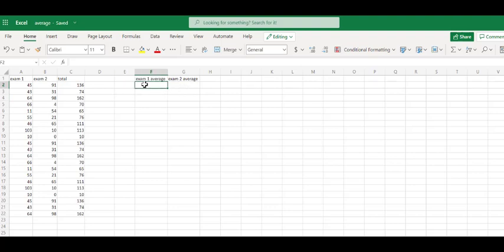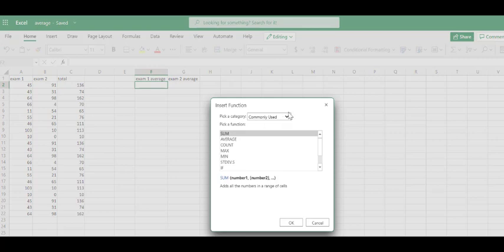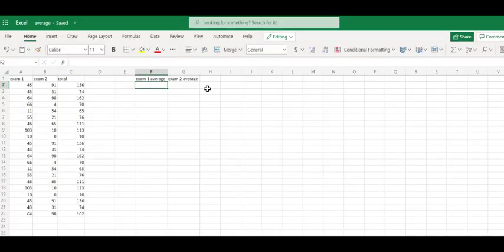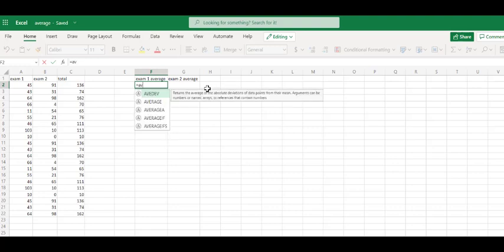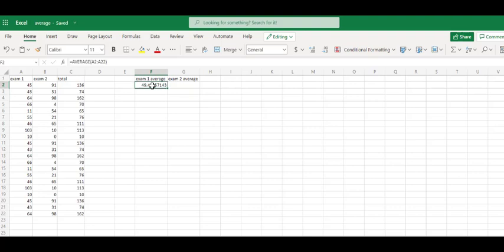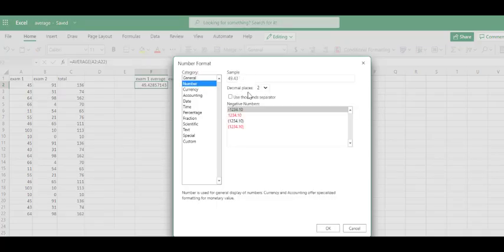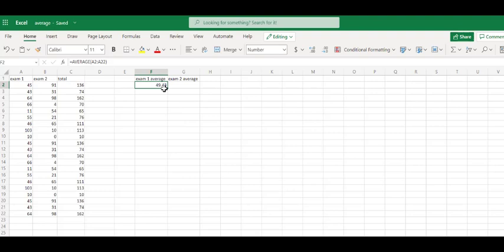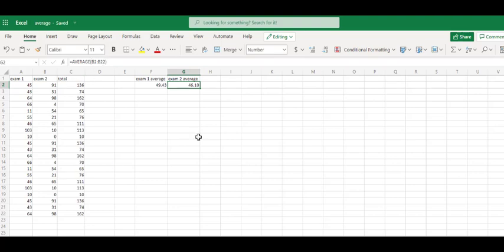Average function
KISS- using the average function.